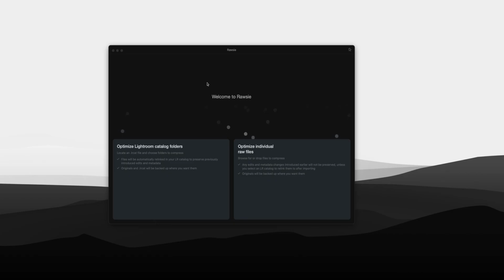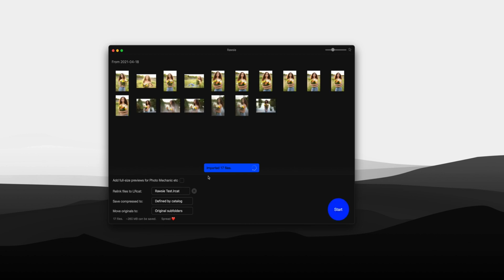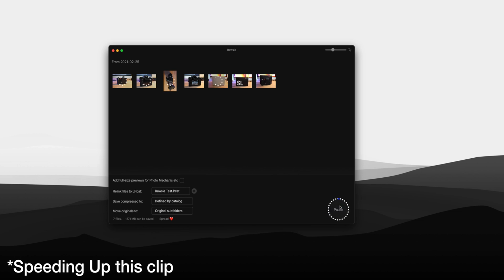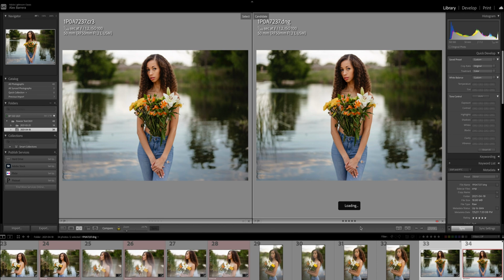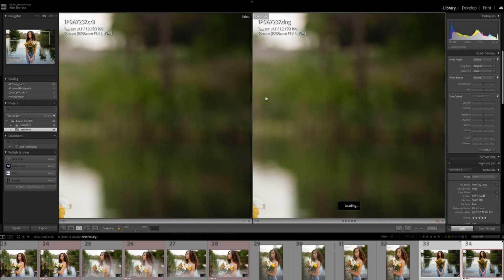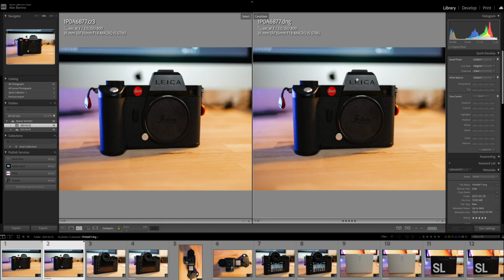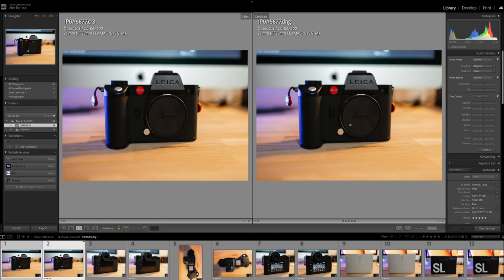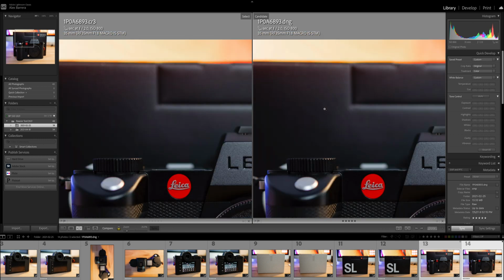Rawsie | 80% Smaller Raw files?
A quick overview of Rawsie and its RAW compression capabilities.

Chapters
0:00 - Intro
1:27 - Rawsie Demo
2:52 - Comparison
11:32 - My Workflow
13:45 - How I plan on using Rawsie
14:18 Final Thoughts

Canon EOS R5
Canon RF 50mm